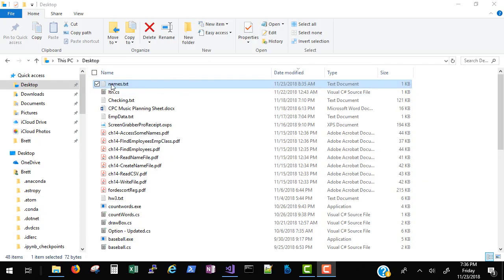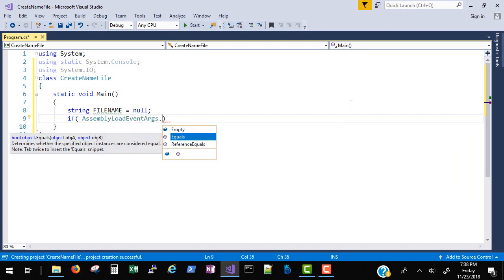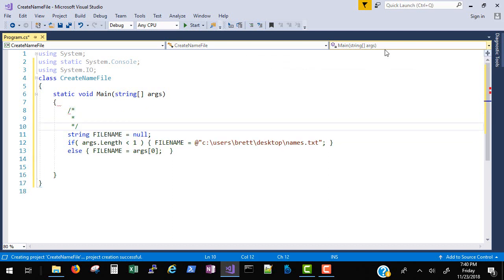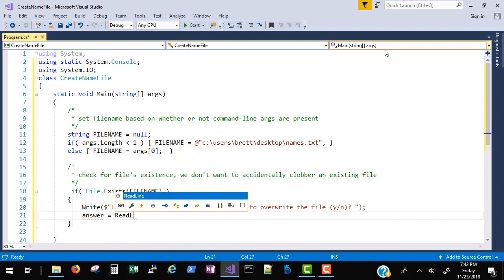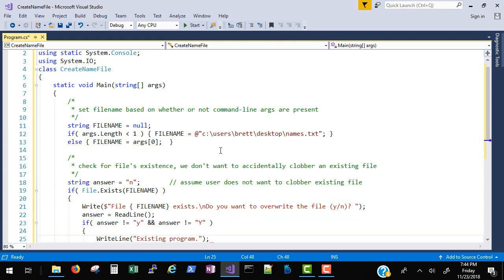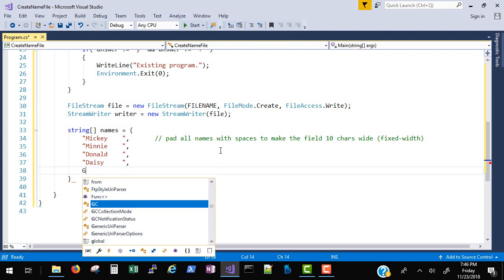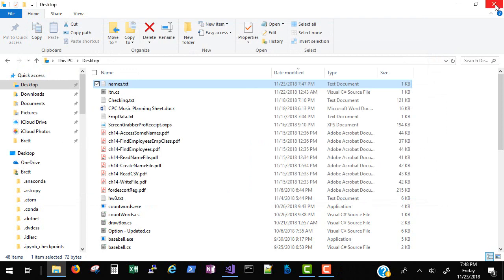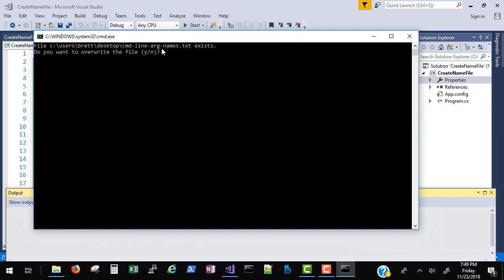CreateNameFile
Create a fixed-width name file
check for existing files
prefer command line arg filename over hard-coded name